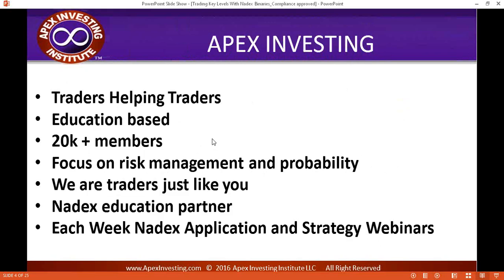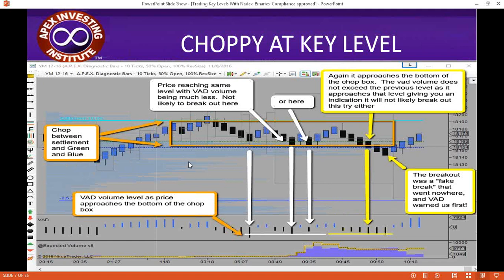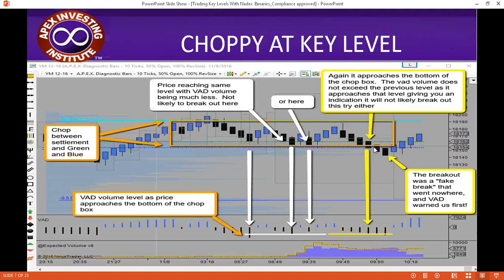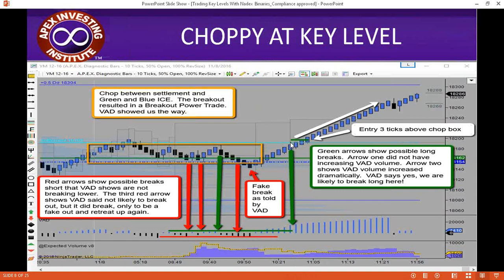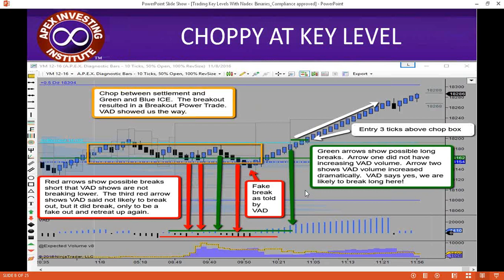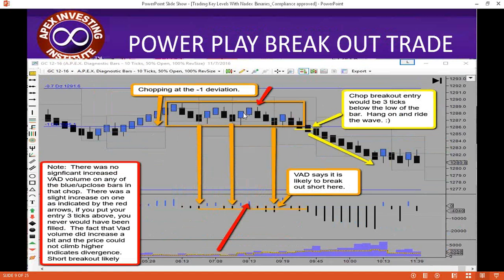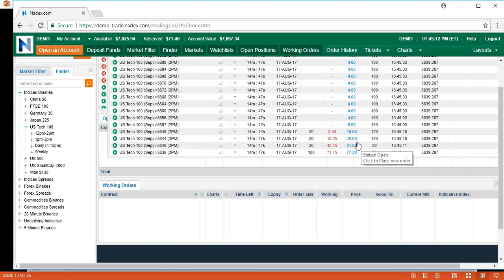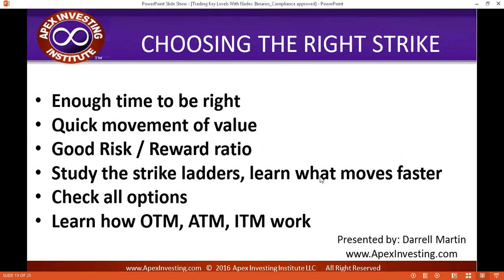How to Trade Key Levels Using Nadex Binaries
Free practice account John Skelton with Apex Investing discusses the importance of knowing where key technical levels are in each market and how to weigh you trade decision when choosing the appropriate strike.